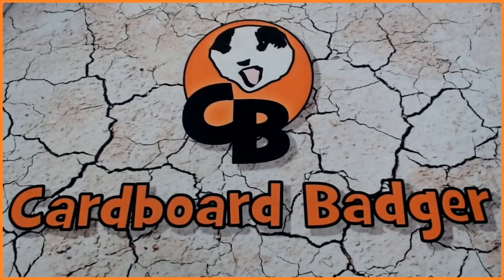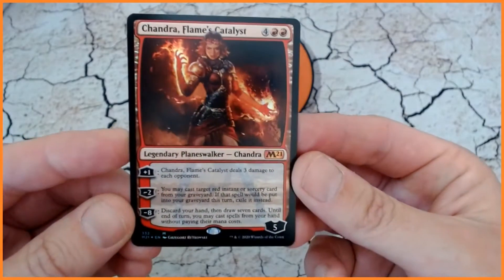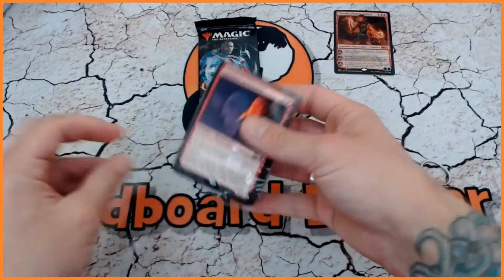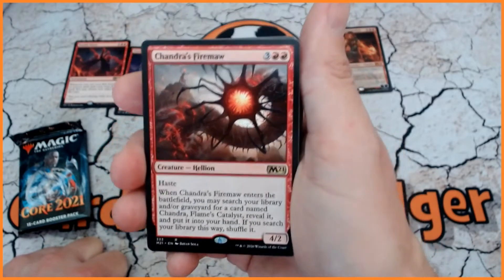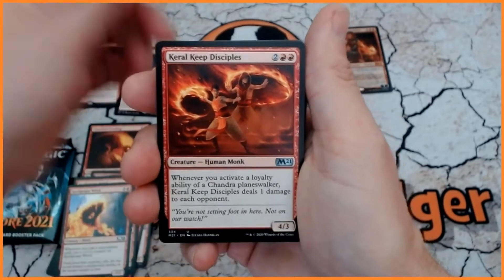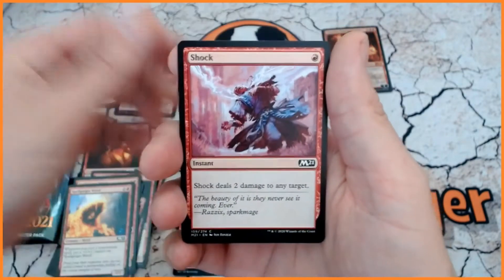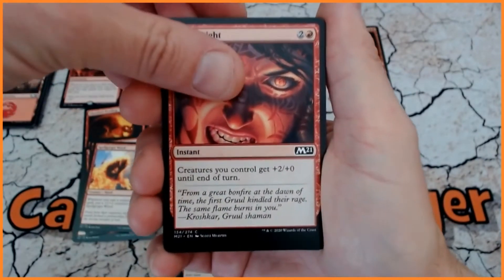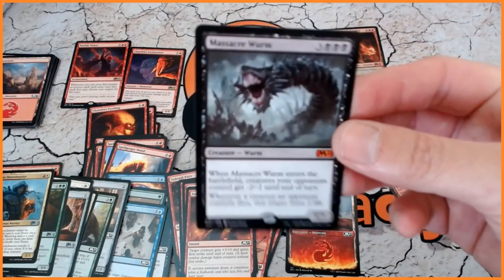M21 PLANESWALKER DECK + UPGRADE - IS IT WORTH YOUR MONEY?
OPENING CORE SET 2021 CHANDRA PLANESWALKER DECK - CAN WE UPGRADE IT WITH THE 1 ADDITIONAL BOOSTER THAT COME WITH THIS SET. ALSO IS THIS PRODUCT WORTH IT?